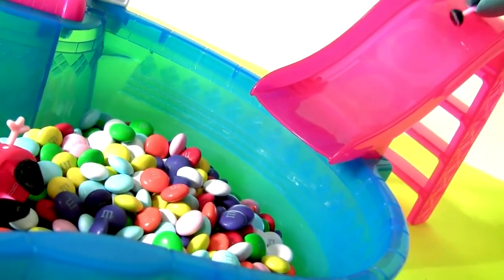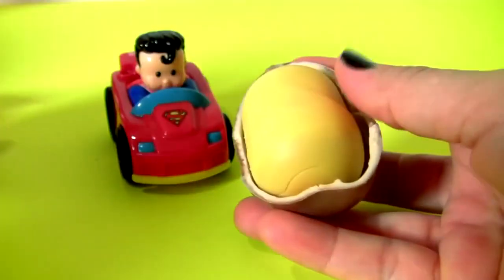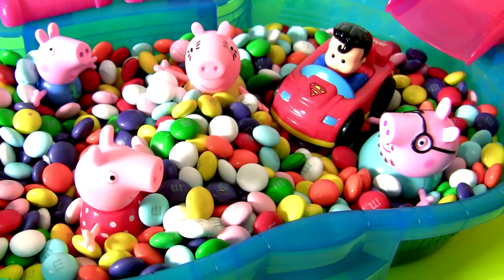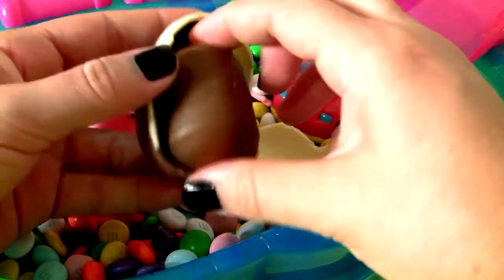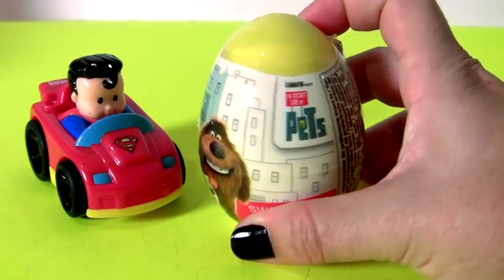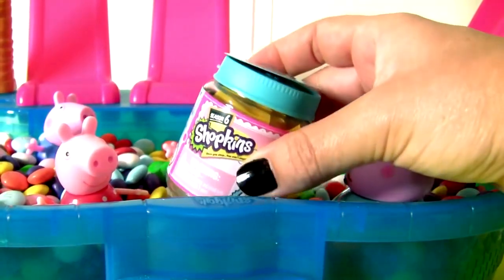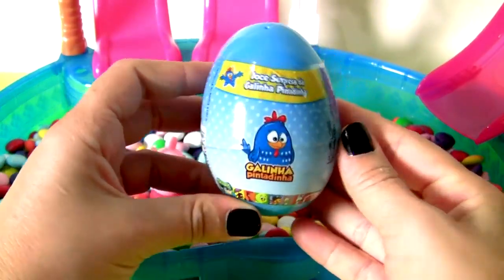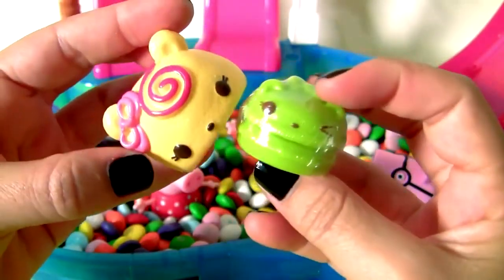TOYS SURPRISES Trolls Kinder Frozen Shopkins Chef Club Num Noms Galinha Pintadinha Peppa Pig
Happy!
 Oh, ho!
 Woo!
 That he begs me in an endless, so much fun!
 Happy!
 Oh, Daddy, I could spend the whole day in this pool!
 Oh, no, Daddy, today we're going to open surprises!
 Yay, surprises!
 We love surprises!
 Oh, no, Daddy, I think we took the wrong turn!
 No?
 This is actually where I want to be Superman!
 Superman!
 And the Frozen Kinder Egg!
 The toy!
 And it's not a Frozen toy!
 Oh, no, where's Batman?
 Has anybody seen Batman?
 No, no Batman here!
 I just want to swim a little bit more!
 Oh, oh, there's something here, Daddy.
 Let's see what it is!
 SpongeBob chocolate surprise!
 White chocolate and milk chocolate!
 This is a little eraser!
 And SpongeBob is being silly!
 Let's check out the flyer!
 Trolls capsule with Batman!
 And this is a little keychain!
 Oh, there you are, Batman!
 Secret life of pets!
 Yellow egg!
 Candy!
 One eraser of snowball!
 Sticker of glue!
 And the flyer!
 Kitty carrier!
 Here's the collector's guide!
 And these are the kittens!
 This is not all!
 It's super fluffy!
 And this is magic!
 Two kittens!
 And they can go in the kitty carrier!
 Chocolate!
 Chocolate!
 And six!
 One!
 And two chocolates!
 Gloss the collector's guide!
 This is chocolate chips!
 Gloss!
 Farmer's a peat!
 Laridari egg surprise!
 Ooh, like candy!
 A puzzle!
 And stickers!
 Namnam's!
 Cubs surprise from series 2!
 And the Namnam's collector's guide!
 This is the Nana Suro cupcake!
 You came with the cucumber glass up!